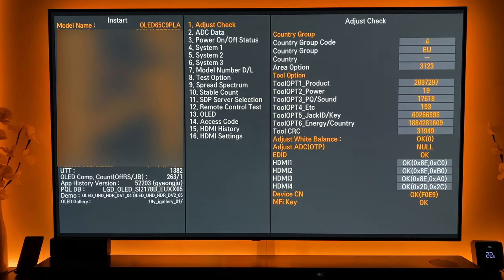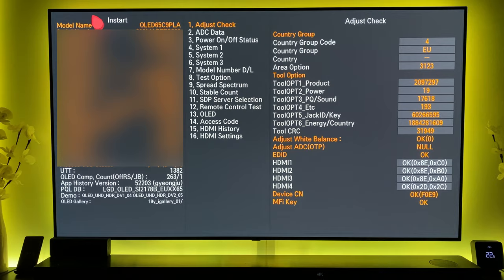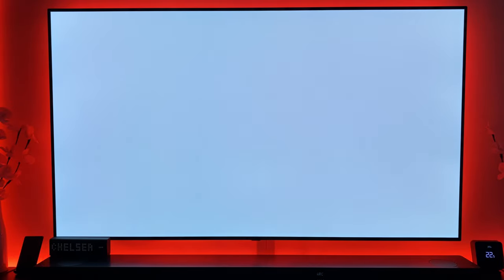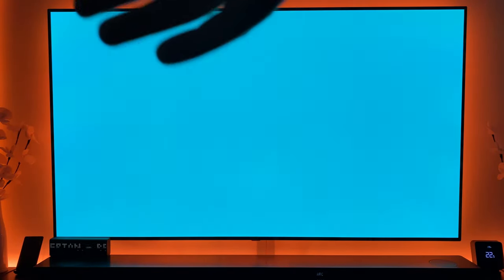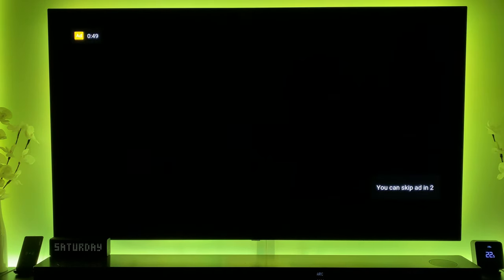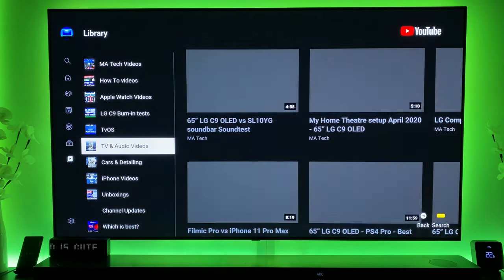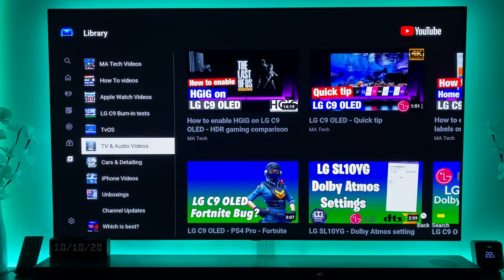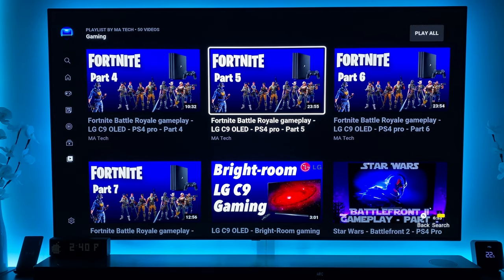LG C9 OLED - 34 Weeks - Burn-in Test 1382 hours usage!